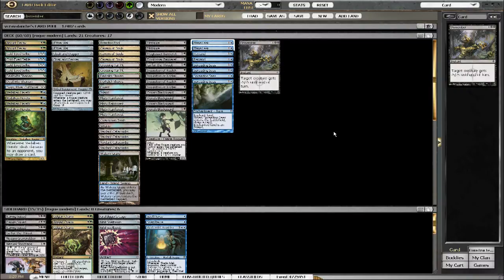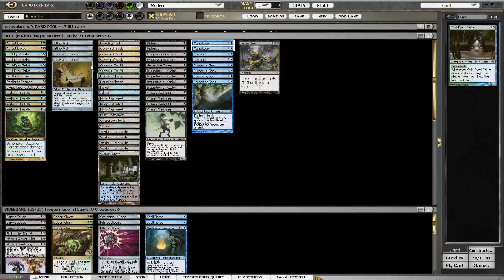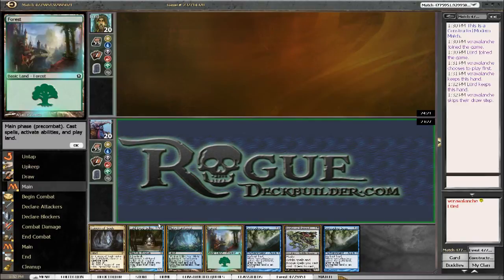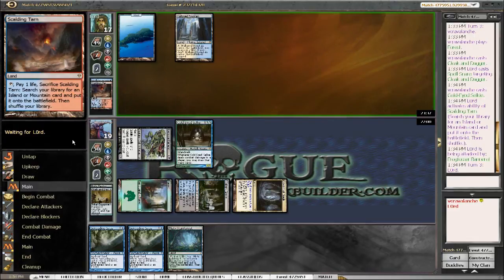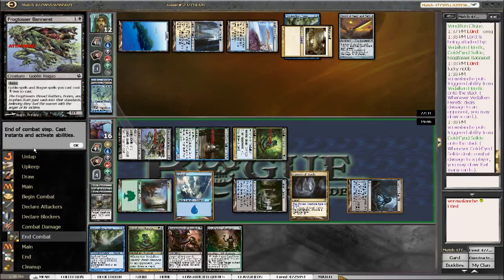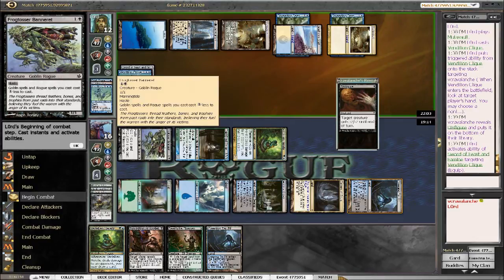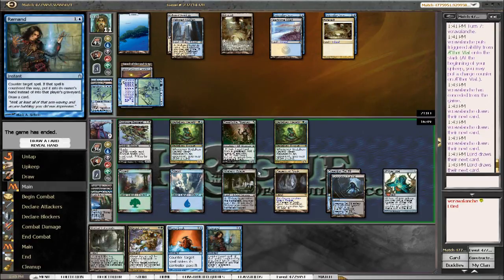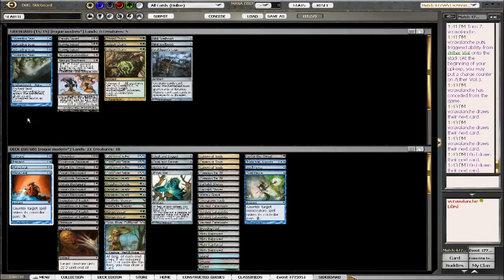Modern Rogue Deck Tech - Magic the Gathering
Roguedeckbuilder.com presents: Modern Rogue Deck Tech and Game 1 vs Faeries

In celebration of hitting 250 subs and 25,000 video views I created an actual "rogue" deck! Not enough rogues are in standard so I hit the modern scene and entered my "rogue" deck into the daily.

(coming soon)

The Epic Experiment Project will be released first of January and run until the end of January. If we get 100 participants, the person who creates the most creative, exciting and powerful Epic Experiment deck will win a complete factory sealed set of Return to Ravnica! Check back soon for details!

Music Arranged By: Barry Taylor, used with permission.

Dedicated to the construction, play testing and commentary surrounding all that is "rogue decks" in magic the gathering. We are passionate about creating original, exciting and competitive decks that spice up the otherwise familiar boring MTG net-decking scene. Down with the net decks! Join us and put your brewing skills to the test!